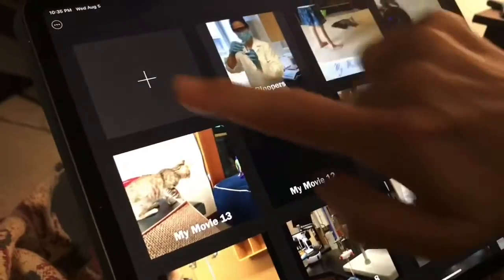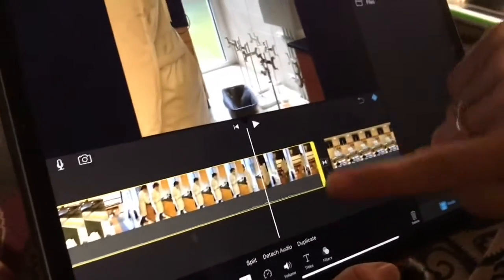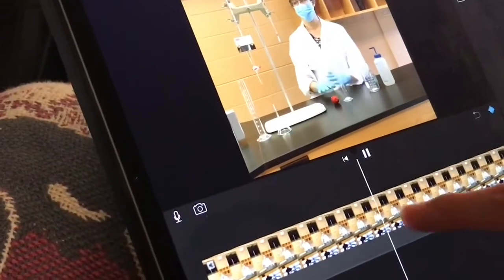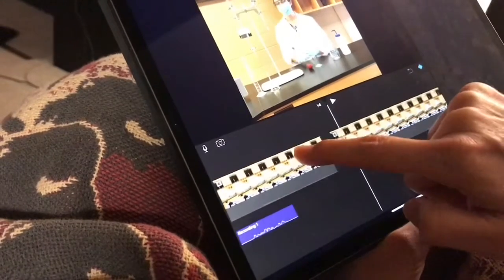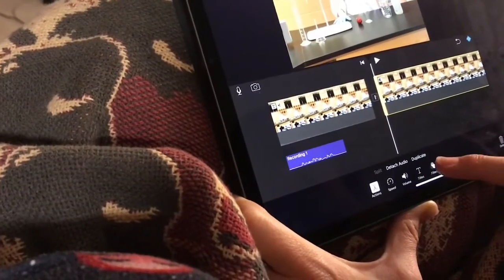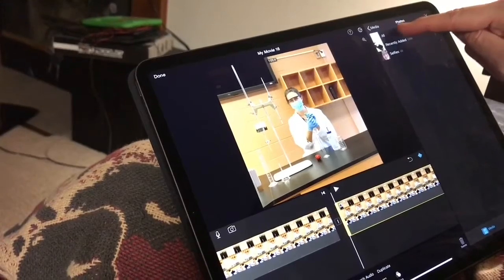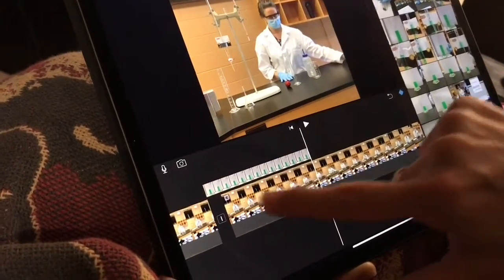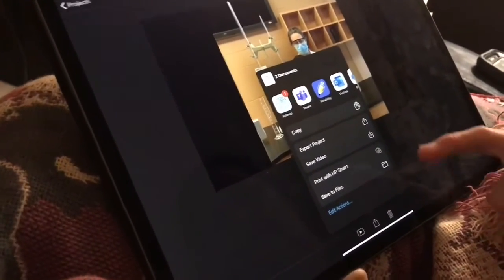Using iMovie to edit